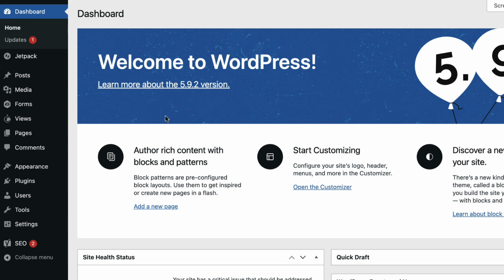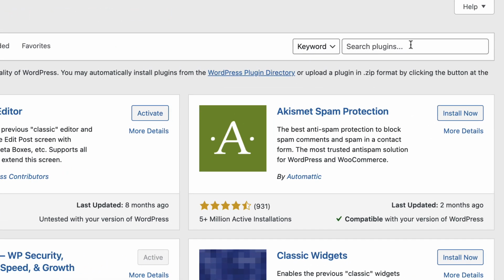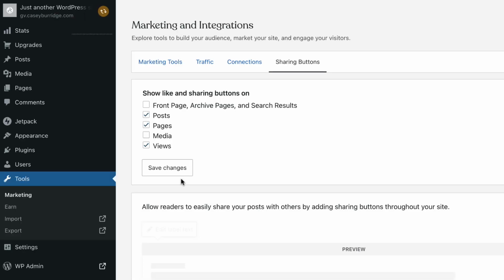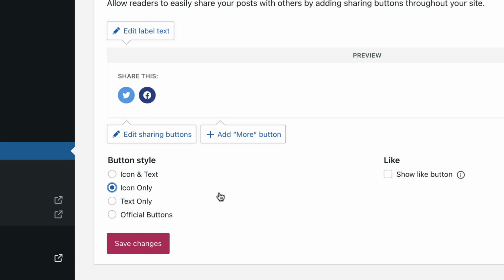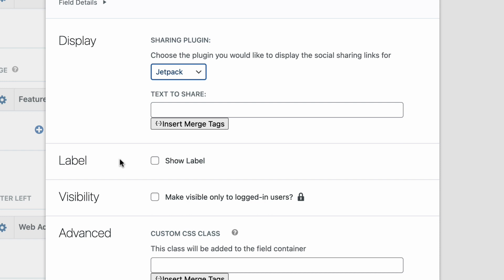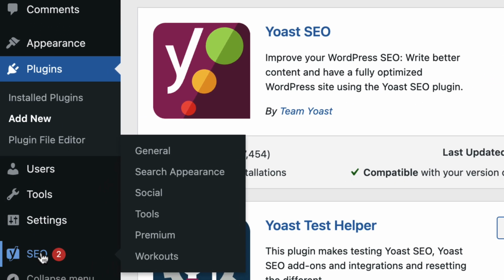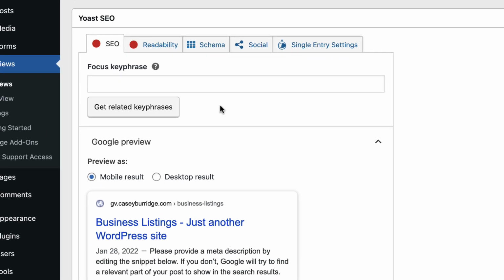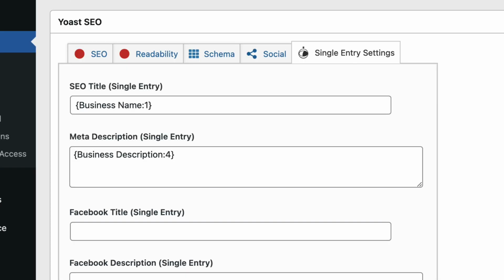Getting Started With the GravityView Social Sharing & SEO Extension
Social Sharing & SEO is an extension for GravityView that allows you to add social sharing buttons to your entries and improve your SEO. See how to get started with Social Sharing & SEO in this video.

Timestamps:
00:00 Installing Social Sharing & SEO
01:04 Configuring the Social Sharing buttons
04:28 Configuring the Yoast SEO integration